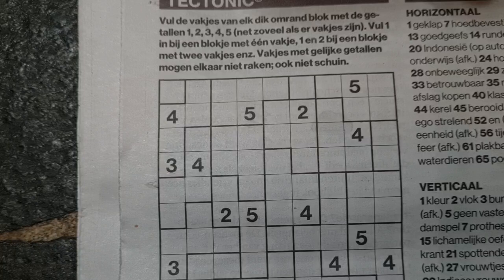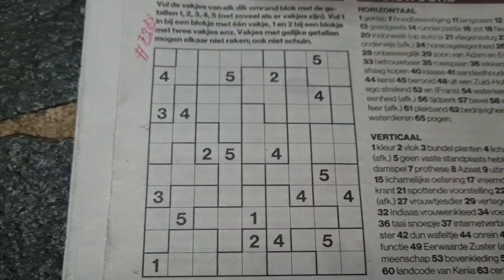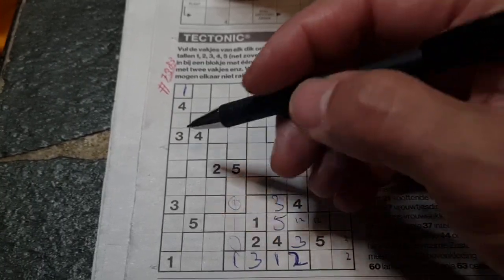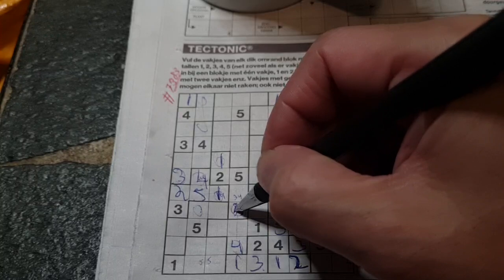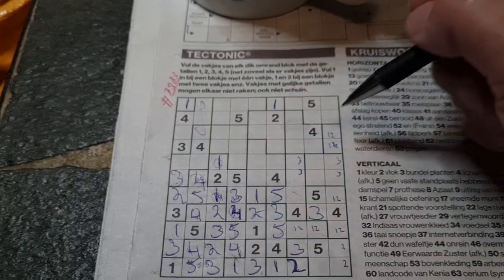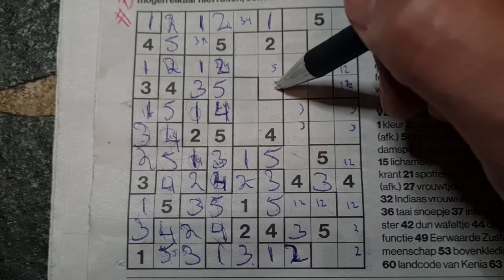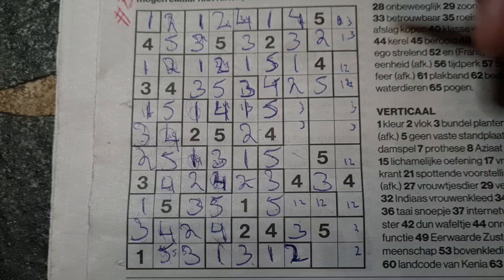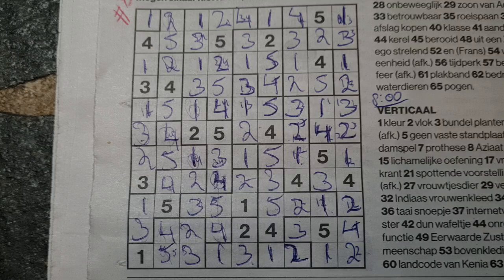Speedtest November! (#7383) Tectonic Sudoku 11-03-2023 part 2 of 2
Enjoy the Tectonic puzzle (Friday 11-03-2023 edition)